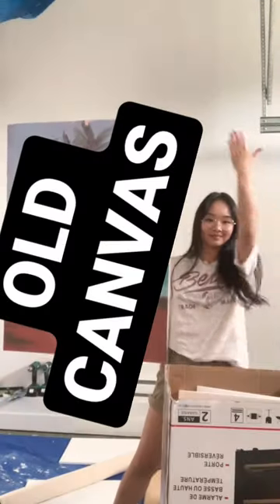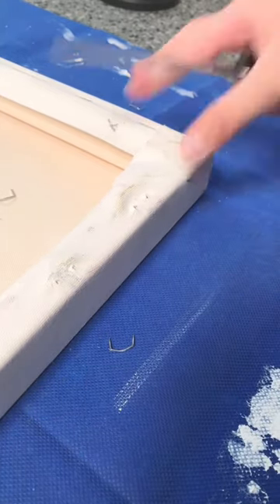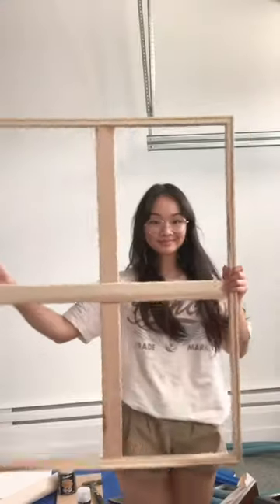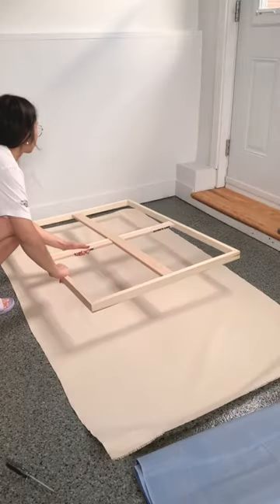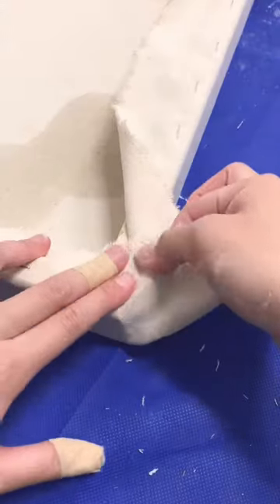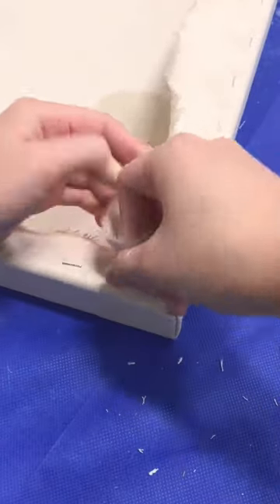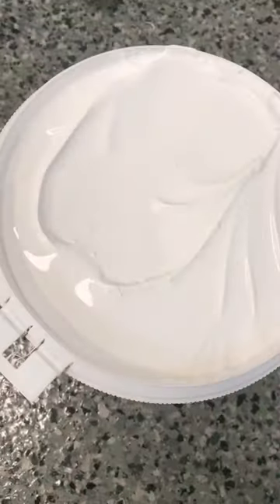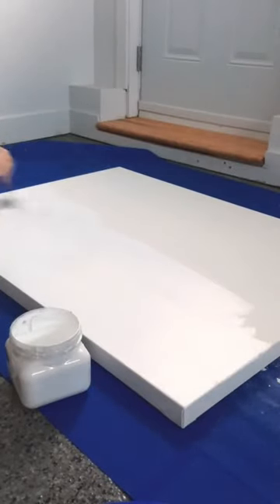Let’s Stretch/Reuse A Canvas!